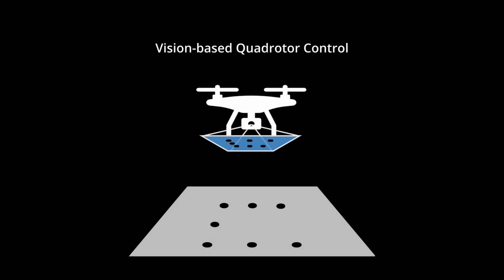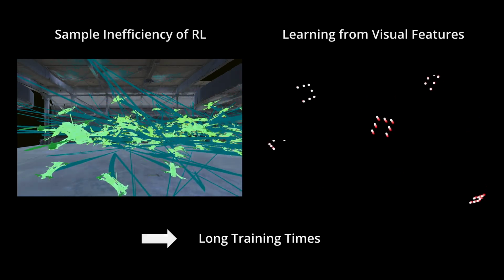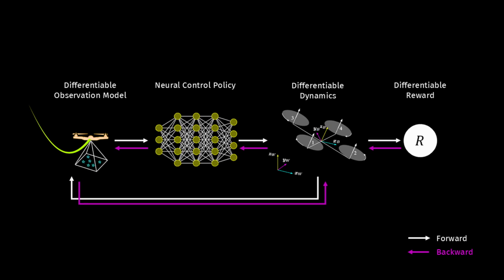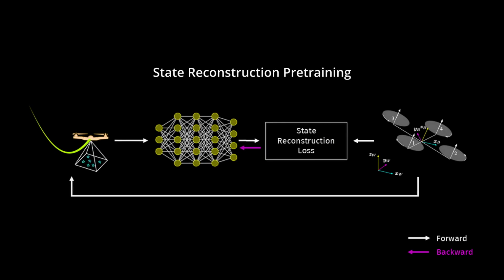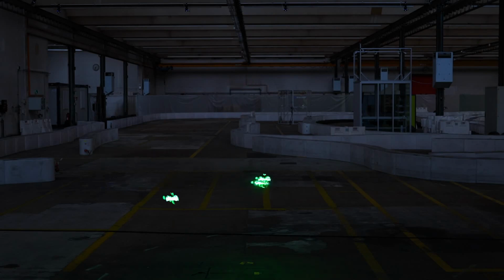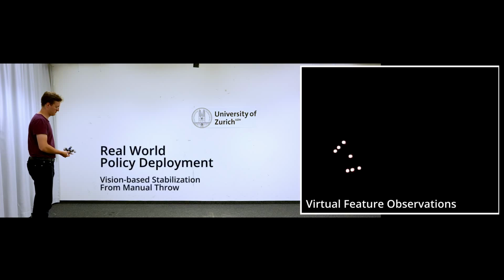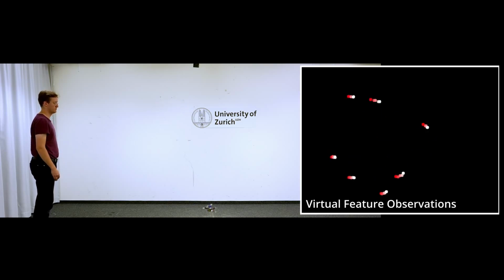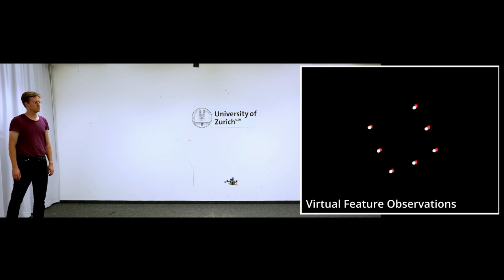Learning Quadrotor Control From Visual Features Using Differentiable Simulation (ICRA 2025)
The sample inefficiency of reinforcement learning (RL) remains a significant challenge in robotics. RL requires large-scale simulation and, still, can cause long training times, slowing down research and innovation. This issue is particularly pronounced in vision-based control tasks where reliable state estimates are not accessible. Differentiable simulation offers an alternative by enabling gradient back-propagation through the dynamics model, providing low-variance analytical policy gradients and, hence, higher sample efficiency. However, its usage for real-world robotic tasks has yet been limited. This work demonstrates the great potential of differentiable simulation for learning quadrotor control. We show that training in differentiable simulation significantly outperforms model-free RL in terms of both sample efficiency and training time, allowing a policy to learn to recover a quadrotor in seconds when providing vehicle state and in minutes when relying solely on visual features. The key to our success is two-fold. First, the use of a simple surrogate model for gradient computation greatly accelerates training without sacrificing control performance. Second, combining state representation learning with policy learning enhances convergence speed in tasks where only visual features are observable. These findings highlight the potential of differentiable simulation for real-world robotics and offer a compelling alternative to conventional RL approaches. We provide the differentiable simulator and training examples under

Reference:
J. Heeg, Y. Song, D. Scaramuzza,
"Learning Quadrotor Control From Visual Features Using Differentiable Simulation"

Johannes Heeg, Yunlong Song, and Davide Scaramuzza are with the Robotics and Perception Group, University of Zurich, Switzerland